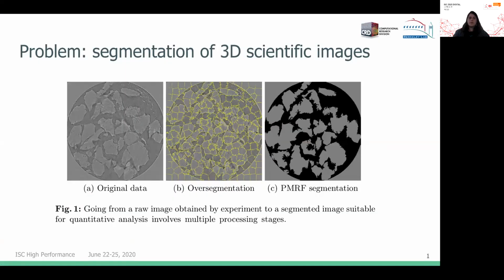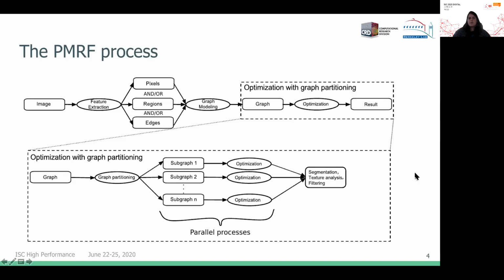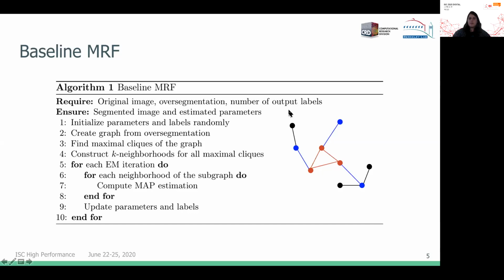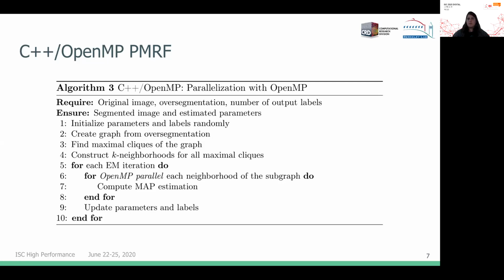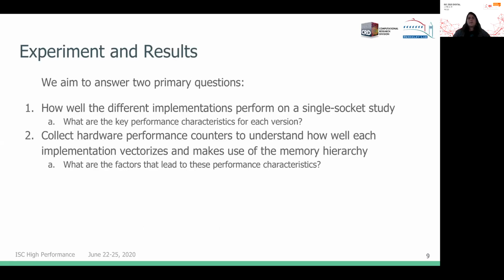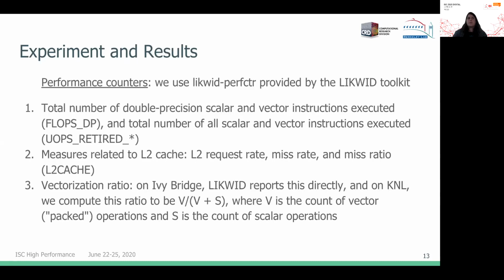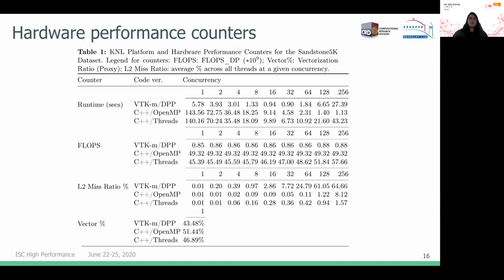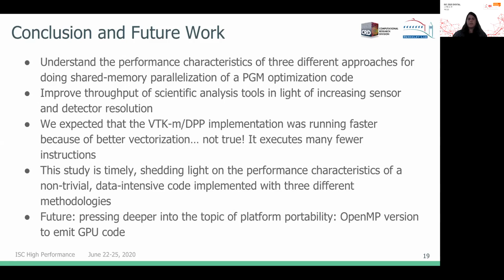Shared-Memory Parallel Probabilistic Graphical Modeling Optimization